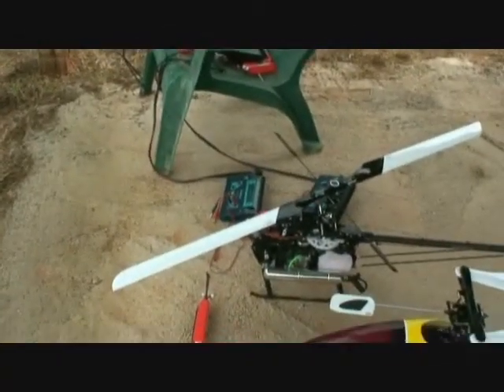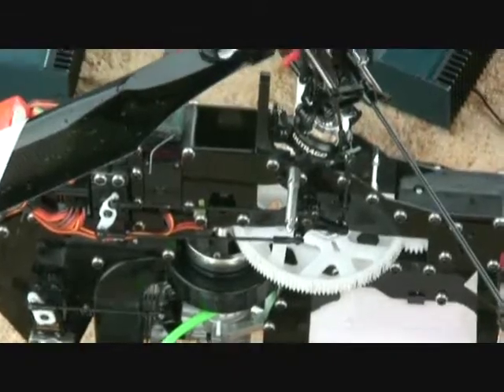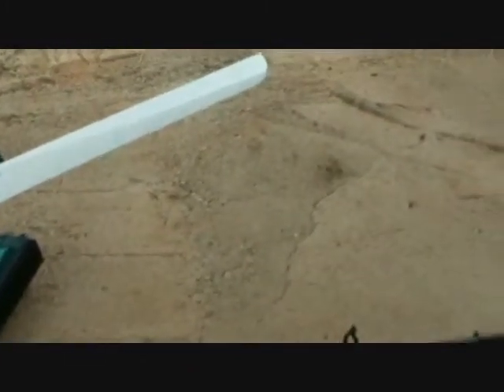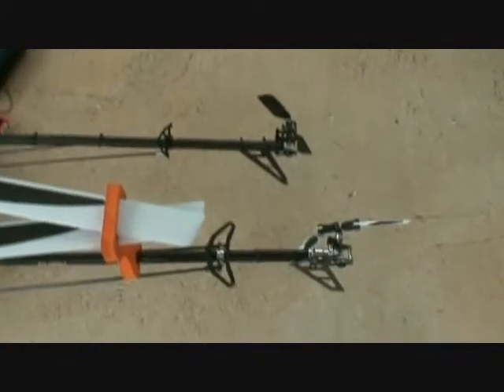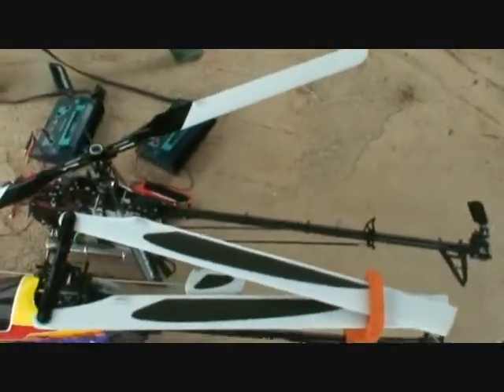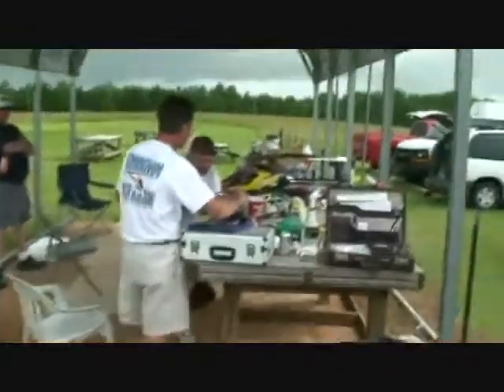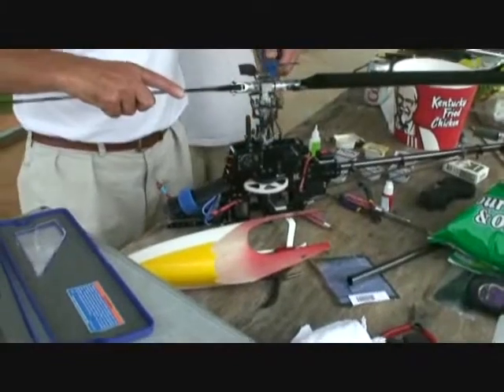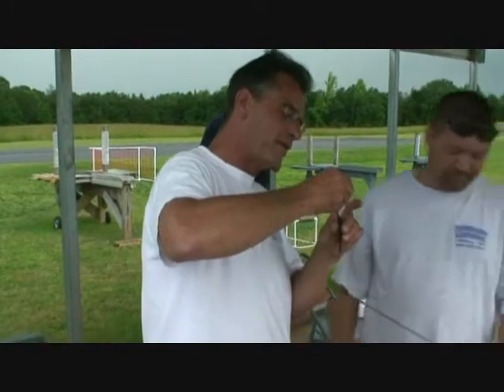HC Outrage 50 review